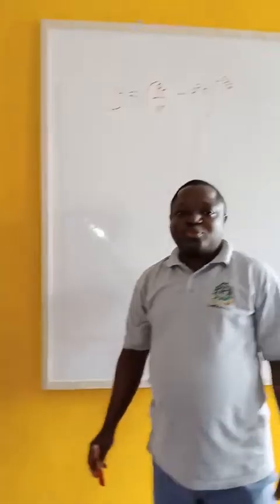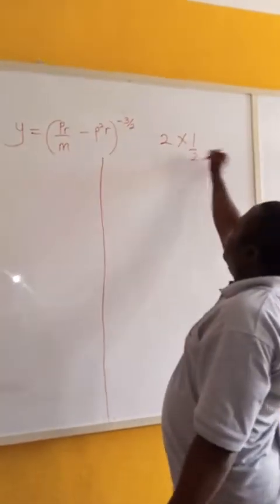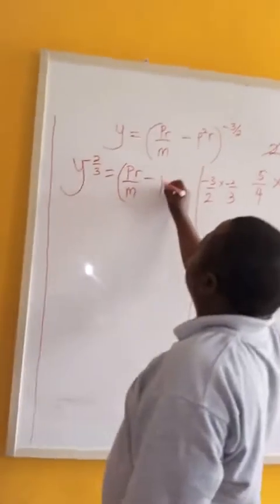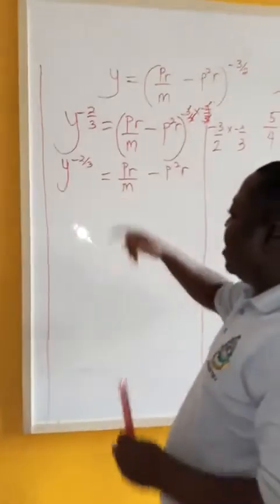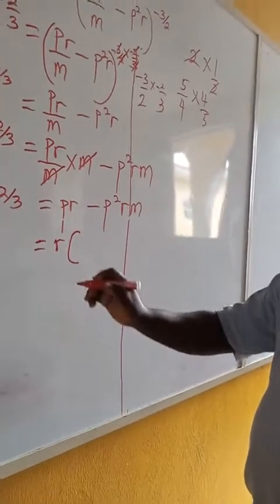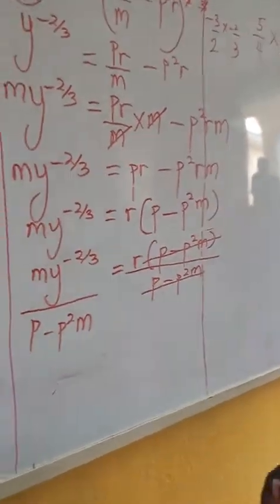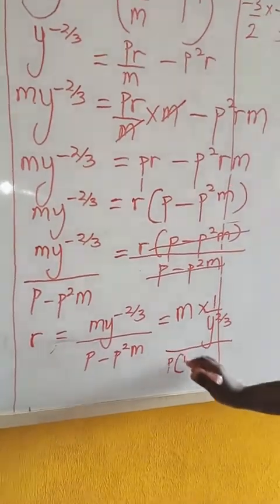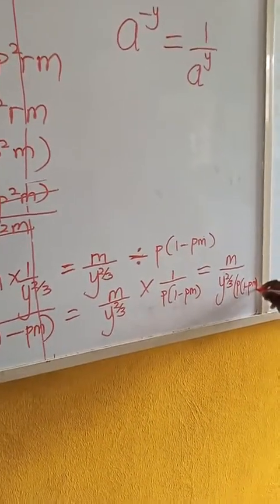Dangerously looking change of subject of formula